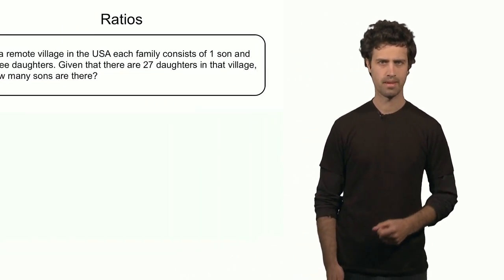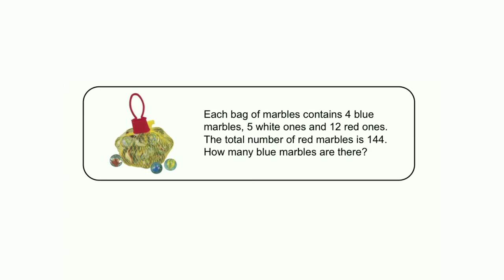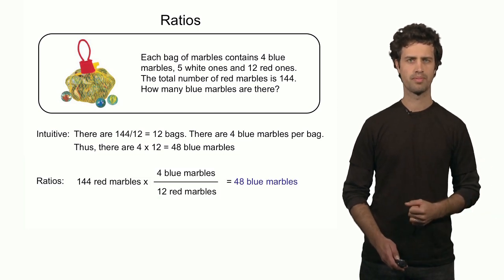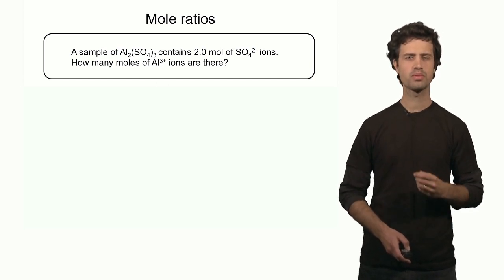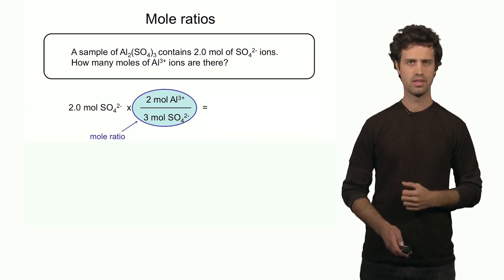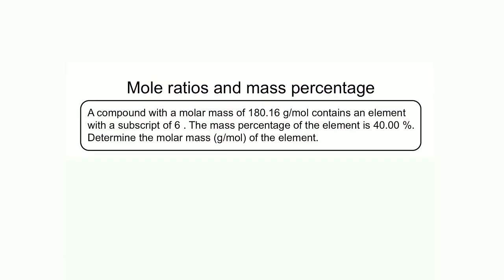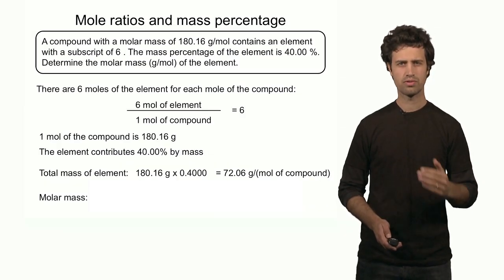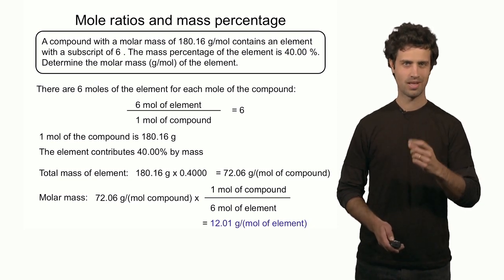Lecture 30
Chemistry 1B